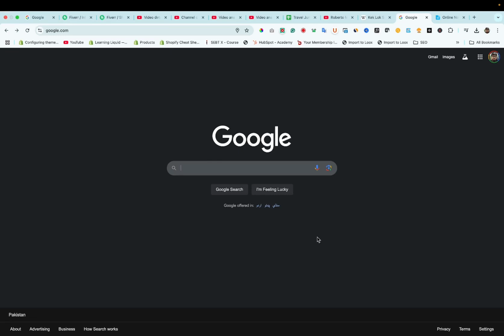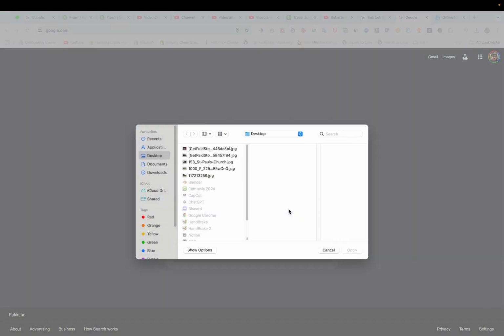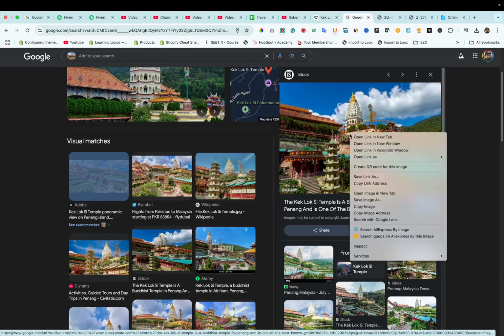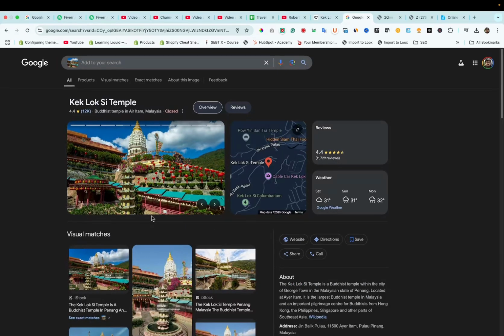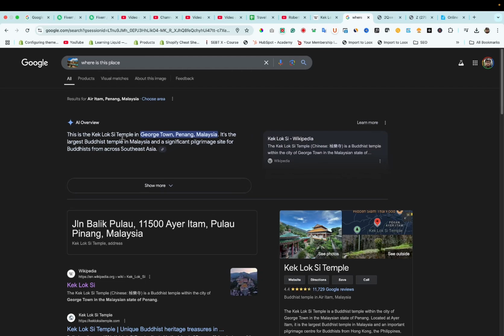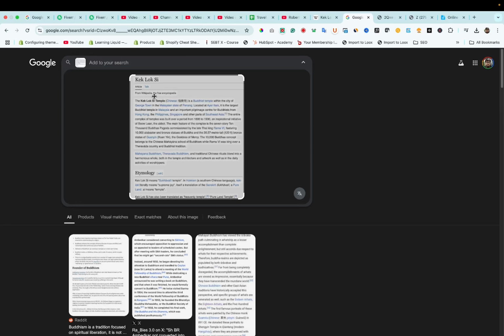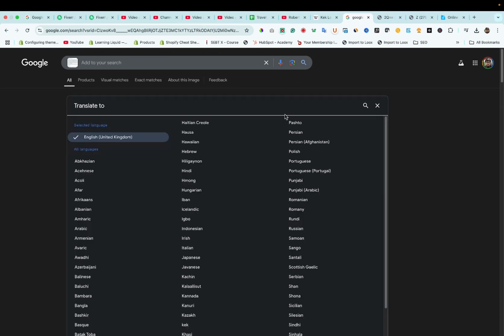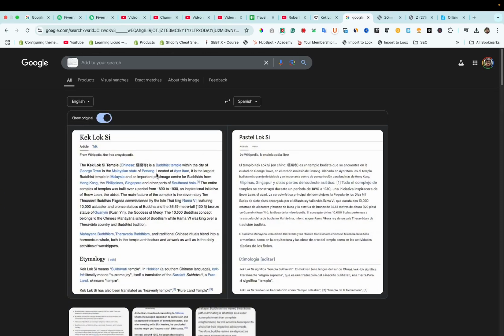How To Use Google Lens On Macbook or Any Computer | Complete Guide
Learn how to use Google Lens on your Macbook or any computer in this easy step-by-step tutorial! Google Lens is an amazing tool for image recognition, object identification, text extraction and text translation. Whether you're using it on a Macbook or another computer, this guide will help you get the most out of Google Lens. Discover how to search for similar products, text extraction from images, and explore various Google Lens features. If you're looking to use Google Lens for identifying objects, translating text, or enhancing your computer experience, this video is for you.